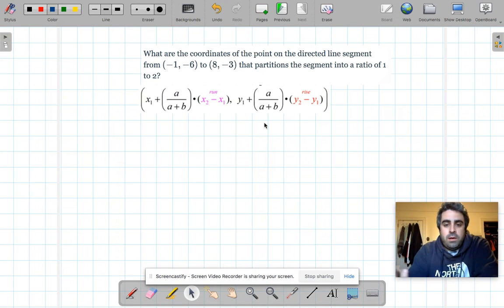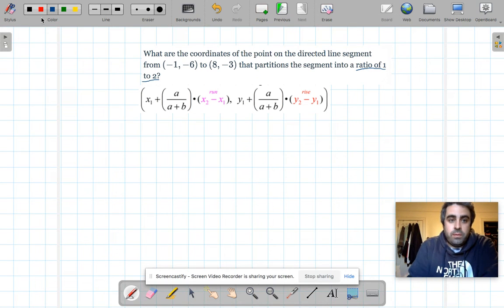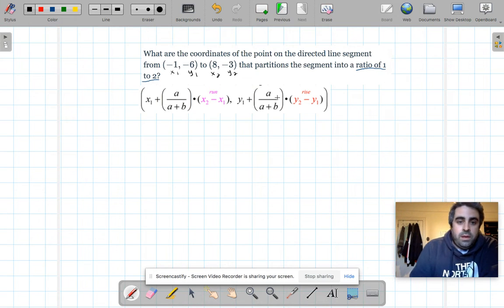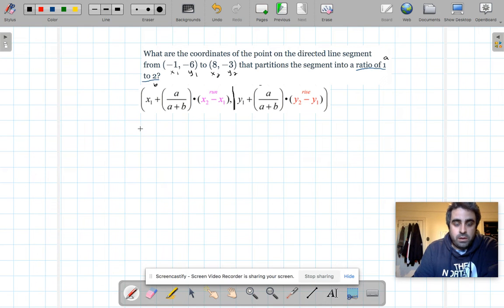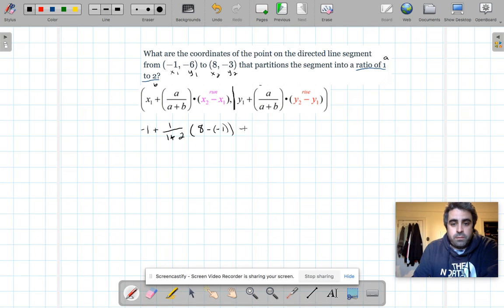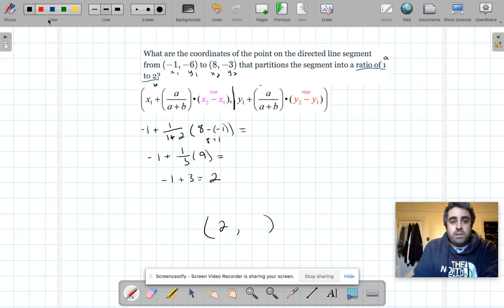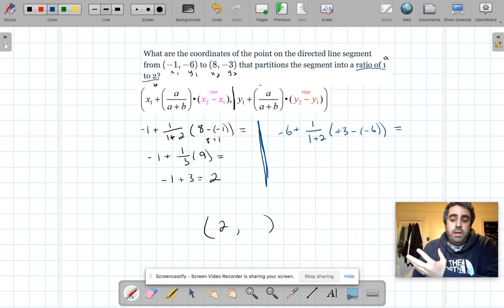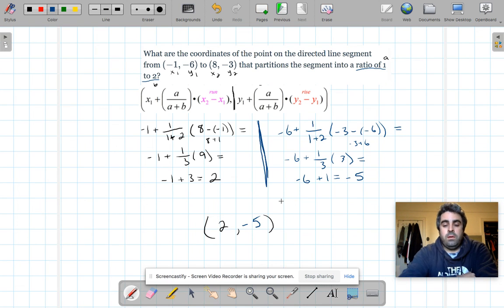Directed Line Segments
Finding a coordinate on a Directed Line Segment given a ratio.